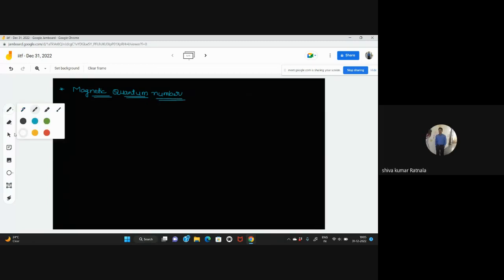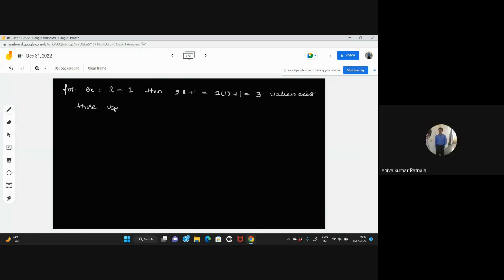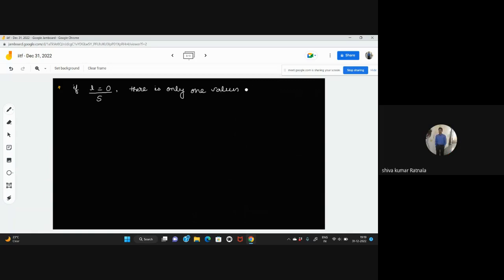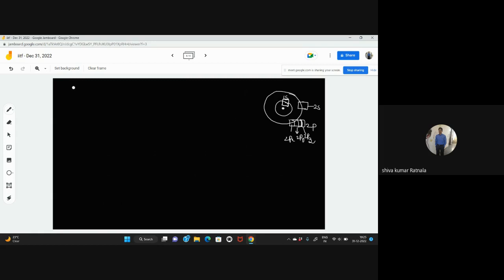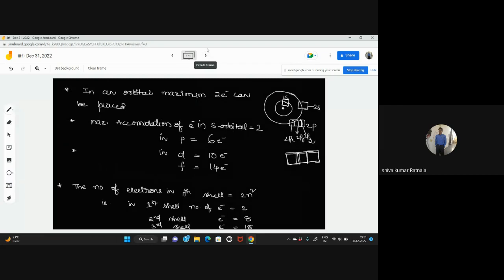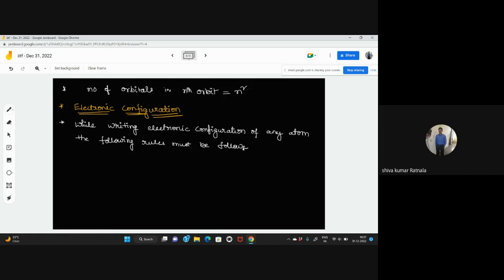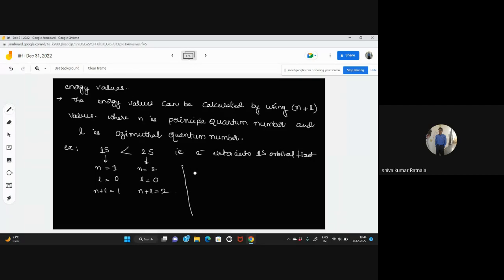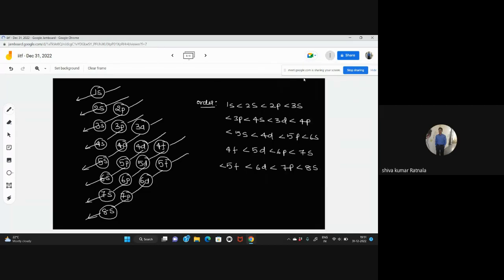IIT Foundation Chemistry Class 11 :STRUCTURE OF ATOMS 11